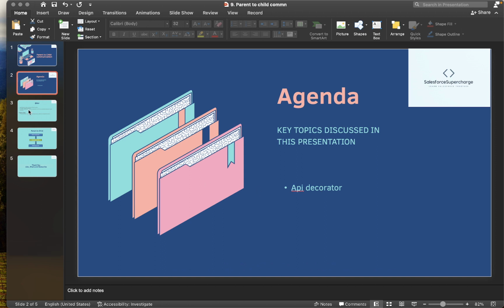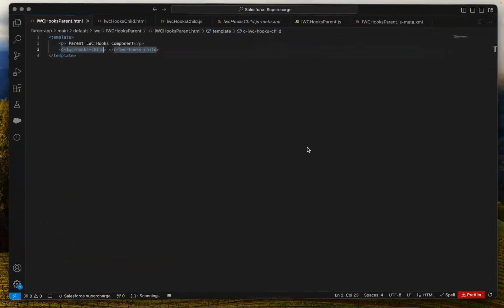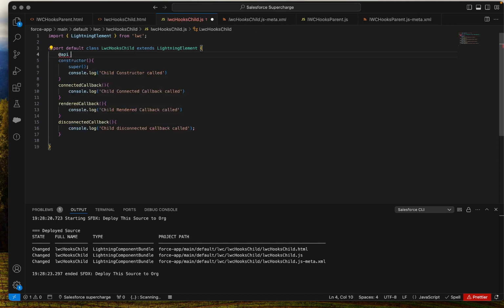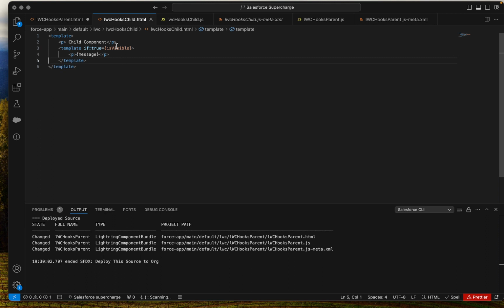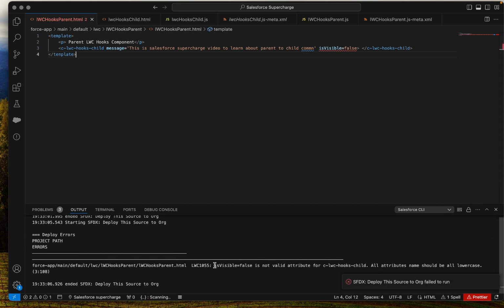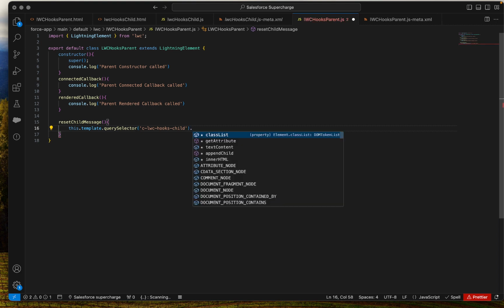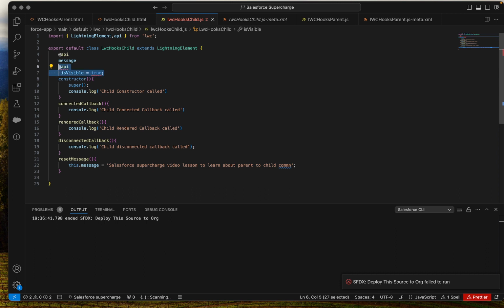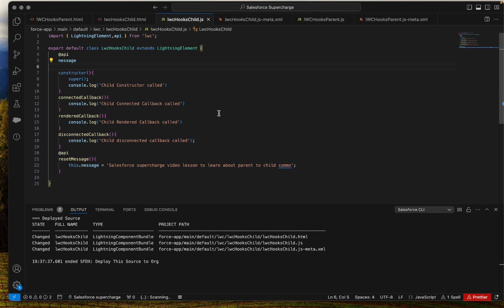lwc part-8: Parent to child communication in LWC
This video we talk about the communication of parent to child component and pass attributes and call child method from parent